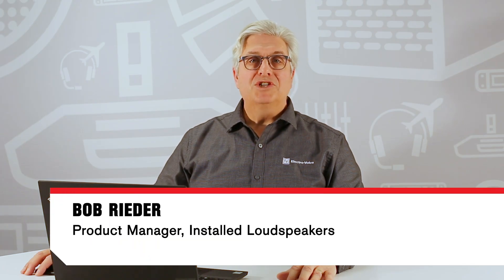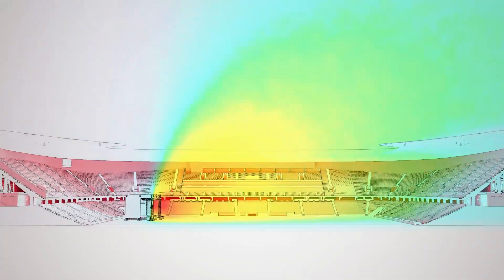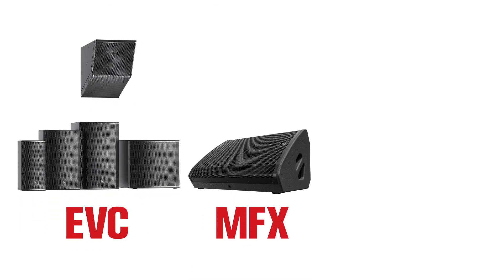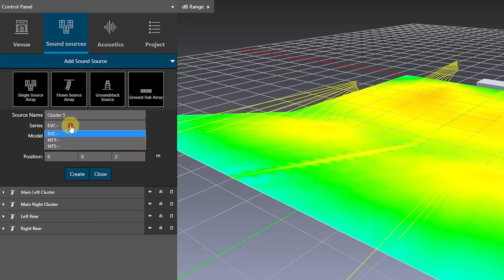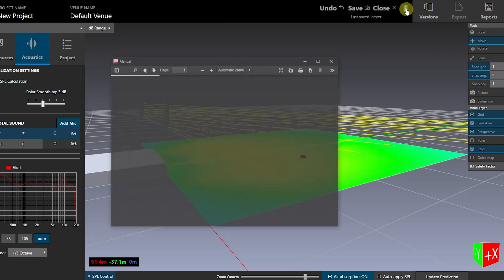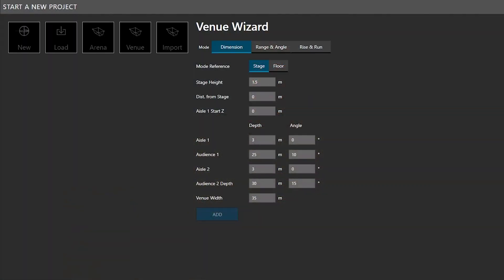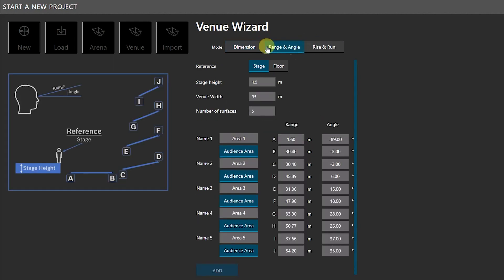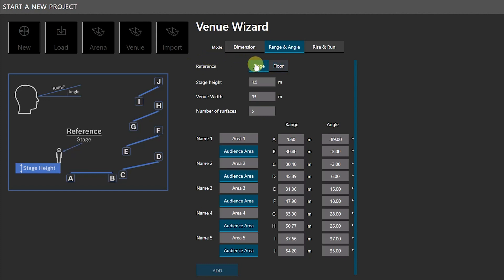What's New in PREVIEW 2.1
PREVIEW Loudspeaker Software is a tool to help you select and set up Electro-Voice loudspeakers for the best coverage in any venue. The full-color 3D interface helps specifiers, designers, and audio engineers to quickly find the optimum loudspeaker, amplifier drive and delay requirements, and other factors that will ensure that both line-array and point-source loudspeakers deliver the best possible performance in every deployment. For line-array designs, PREVIEW will only allow mechanically valid combinations of cabinets and rigging hardware, depending on the selected safety factor.

• Support for EVC and MFX point-source loudspeakers
• New Venue Wizard with graphical guide accepts range and angle values
• Revised and improved user manual in PDF format
• Bug fixes and usability improvements in response to user feedback

PREVIEW 2.1 supports these Electro-Voice Loudspeaker Series:
• X2/X2i
• X1/X1i
• XLC/XLCi
• XLD
• XLE
• EVA
• MTS
• MFX
• EVC

    00:07 Intro to PREVIEW 2.1
    00:14 Fully Functional 3D Interface
    00:30 Expanded Loudspeaker Database
    00:50 Choosing Specific Models
    01:00 New & Expanded User Manual
    01:23 Bug Fixes & Usability Improvements
    01:31 New Venue Wizard
    01:55 Familiar Interface